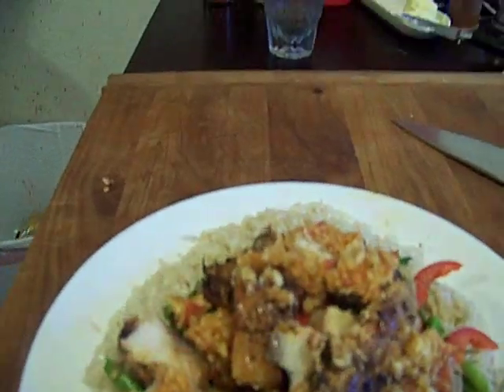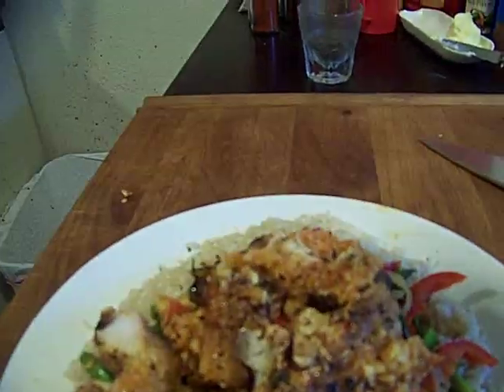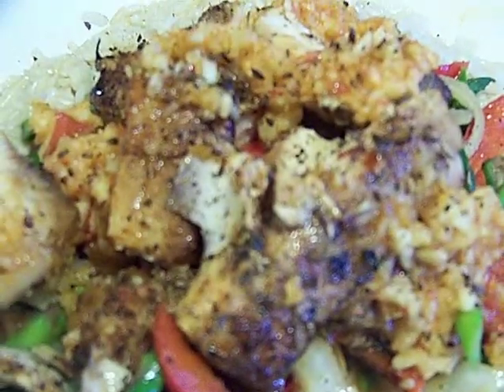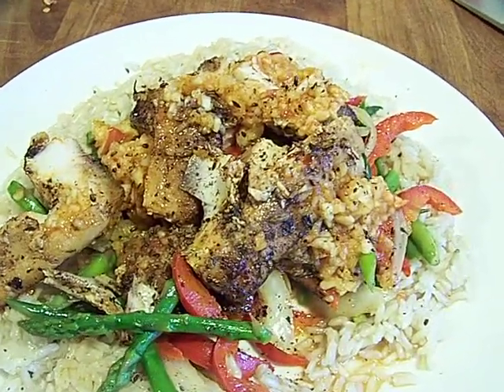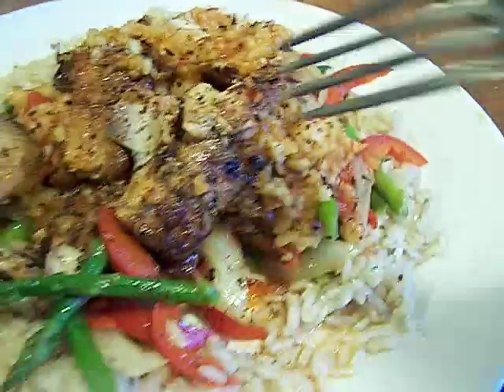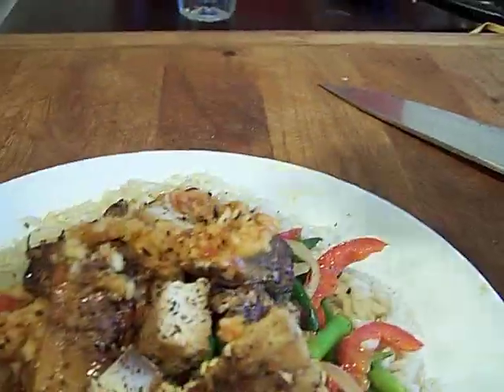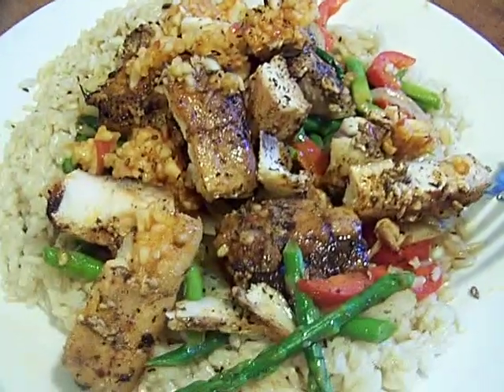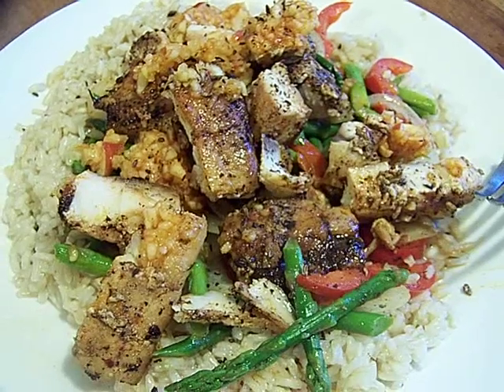Blackined Cajun Mahi Mahi 5/5a Chef John The Ghetto Gourmet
Hi, I am Chef john. I taught my self to walk then RAN 4,000 miles, not letting my 'H?C' get me down. I got to laugh, welcome to my Kitchen, life endeavors, and MOST of all. GOOD Healthy FOOD.
Food Revolution with a better skill set & better way of looking at food, eating gourmet inspired home dishes. My SNAP experiment using "low income" and food stamps, with some simple concepts has had excellent results. We have more food, dried, base foods, a nice Big spice set, and ability to have most anything at the market.